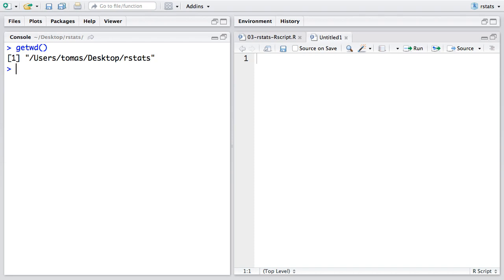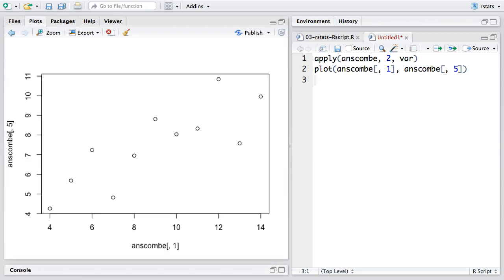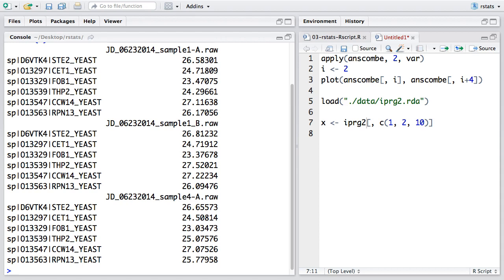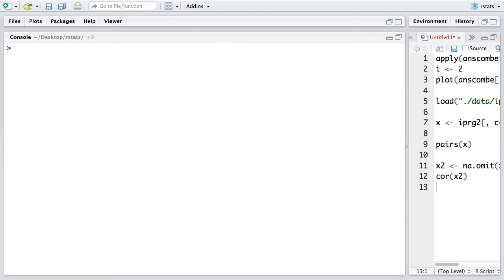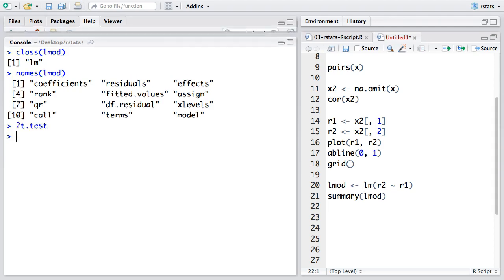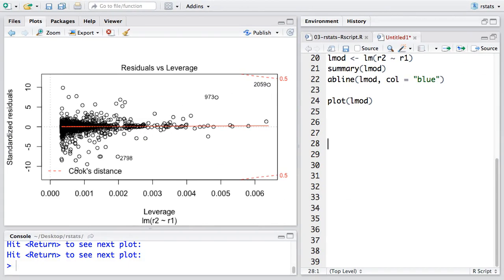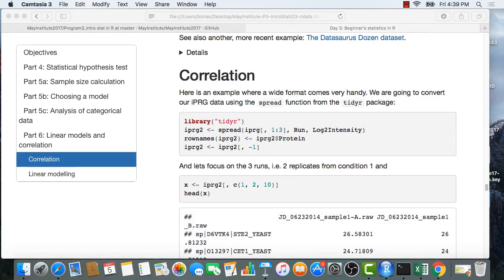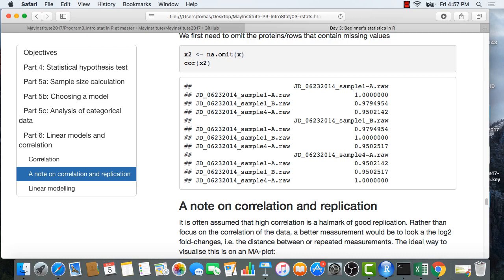3.7 Laurent Gatto - Linear model and correlation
Linear model and correlation - Laurent Gatto- 2017 May Institute - NEU Boston